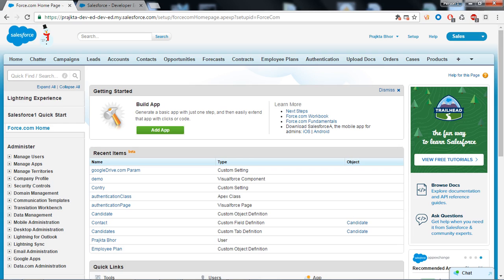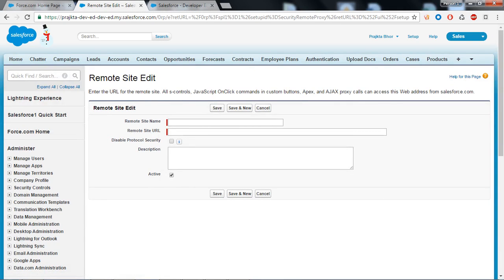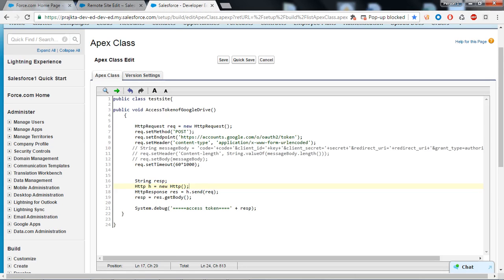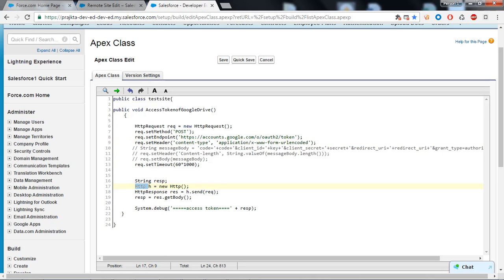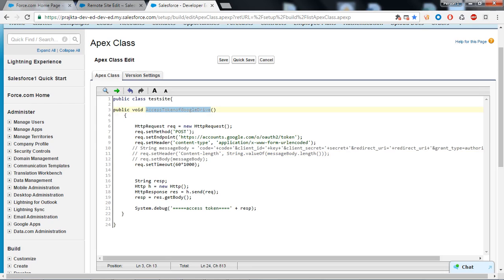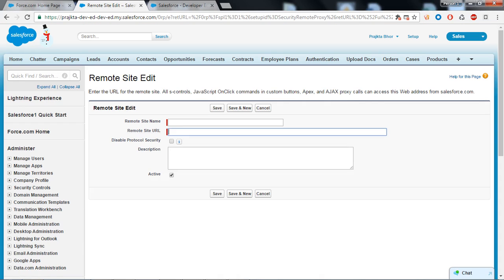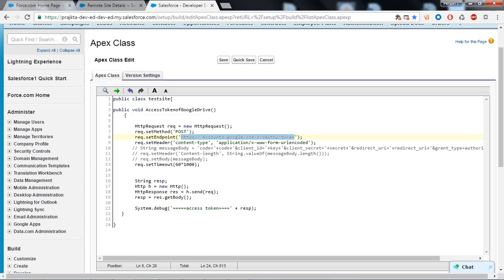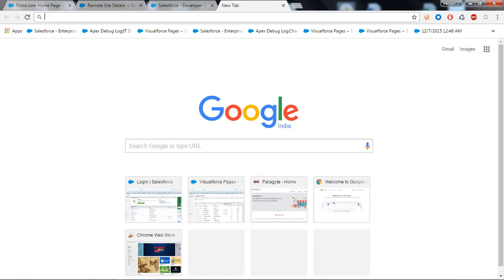How to create remote site setting in Salesforce?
This video will demonstrate how to create remote site setting in Salesforce and what is the use of it.